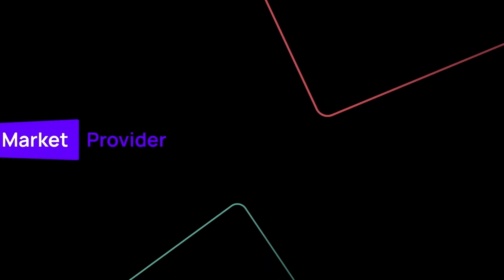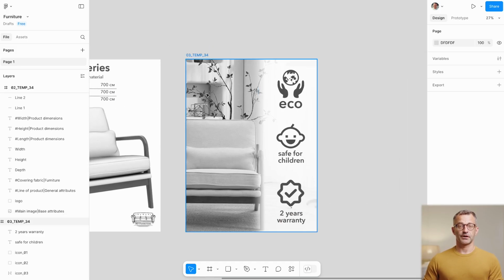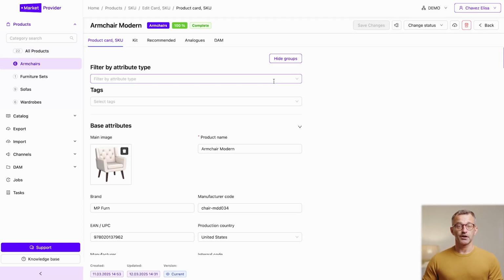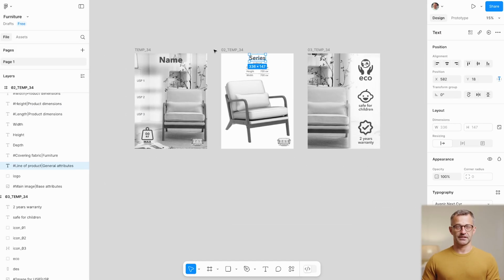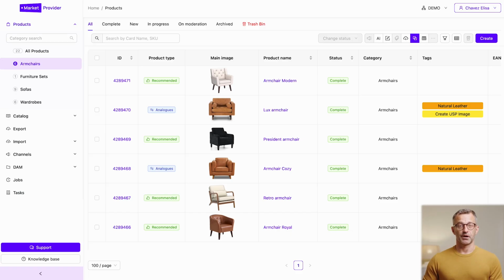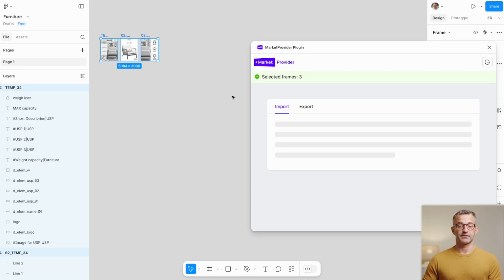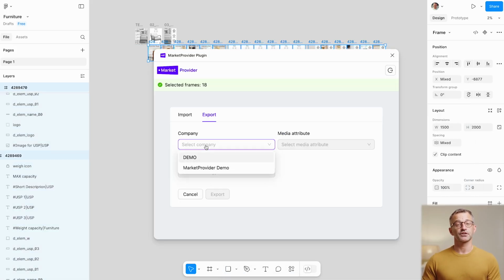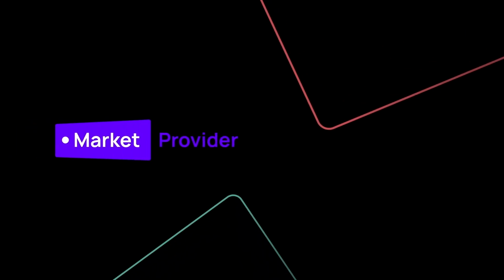How to Create Product Infographics in Figma Using MarketProvider in Minutes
In this tutorial, you’ll learn how to streamline your visual content creation using MarketProvider + Figma.

We’ll show you how to automatically generate infographics with live product data — perfect for e-commerce, catalogs, and marketing materials.

No manual copy-paste. No outdated content. Just fast, consistent visuals.

Timestamps:
0:18 — First Step
0:47 — Link Figma Templates
1:55 — Install the Plugin
2:04 — Log in
2:10 — Launch the Integration
3:15 — Export Infographics to PIM